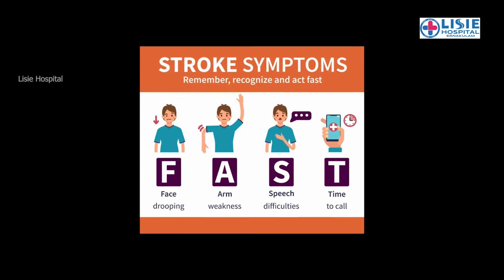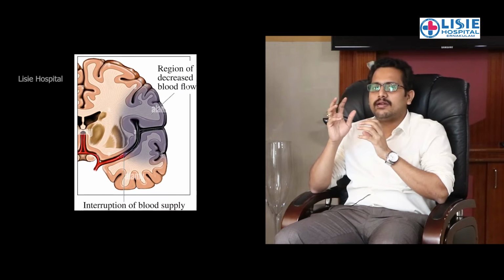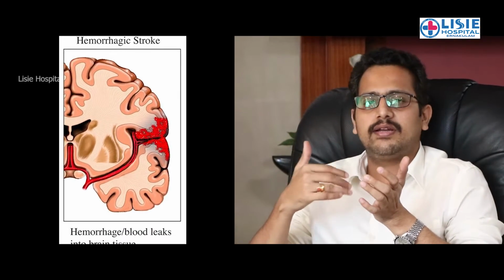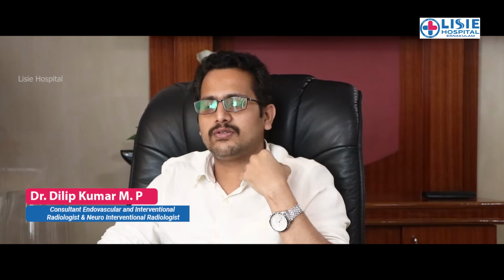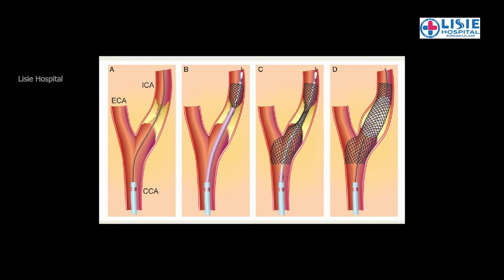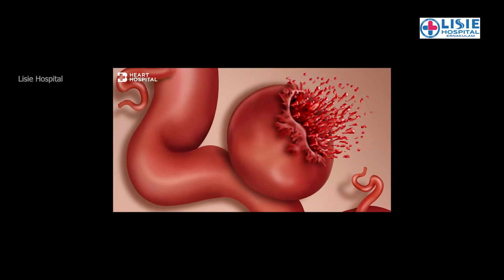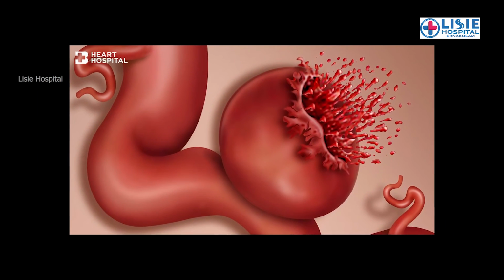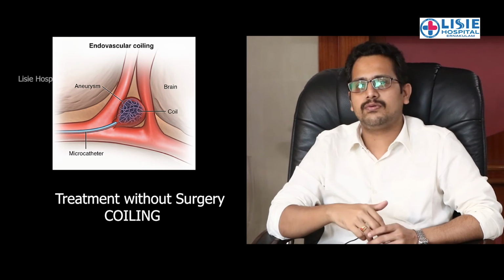Endovascular & Interventional Radiology & Neuro Interventional Radiology